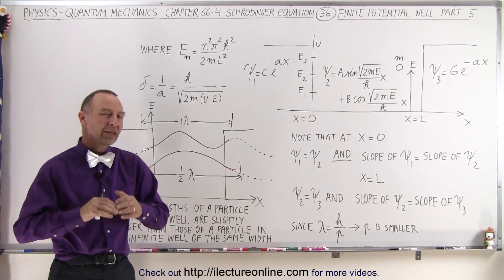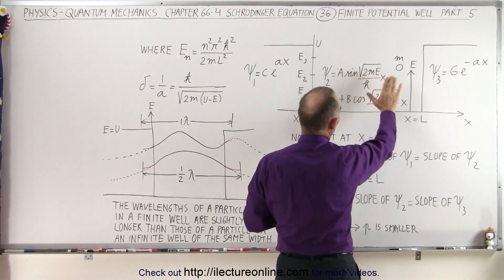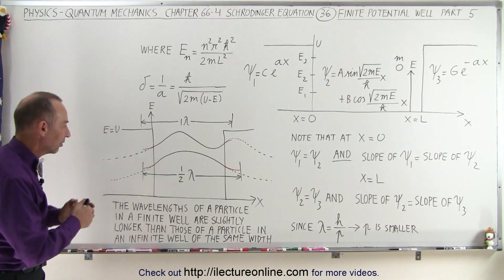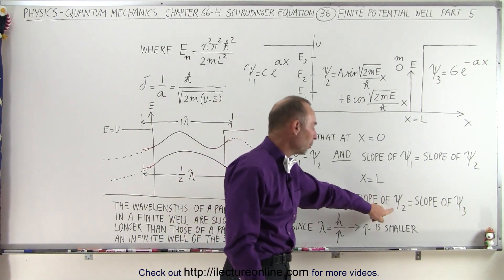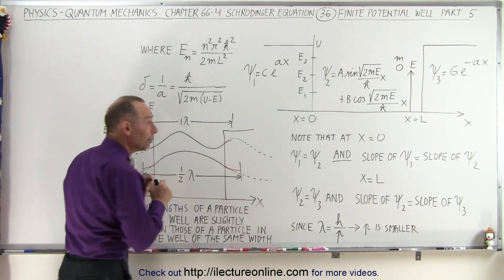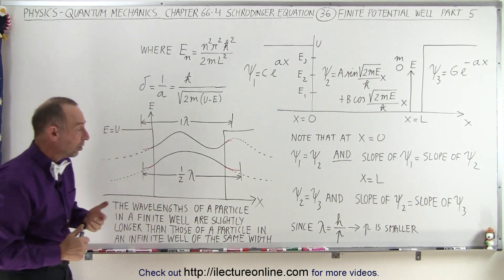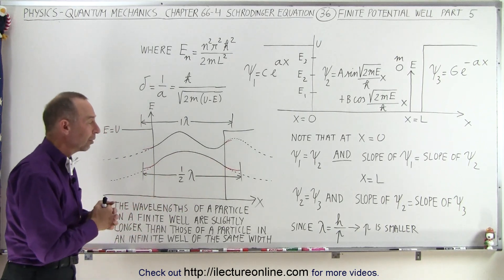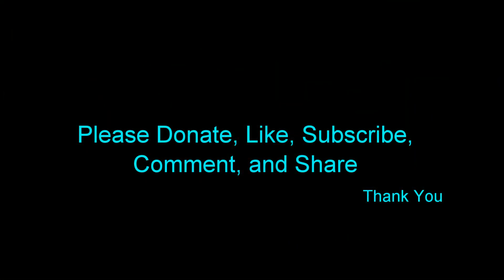Physics - Ch 66 Ch 4 Quantum Mechanics: Schrodinger Eqn (36 of 92) Finite Potential Well Part 5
In this video I will summarize what we know about particles in a finite well. We know from the solutions to Schrodinger equation to be different in side regions 1, 2, and 3. In region 1 we have a decay function to the left, in region 3 we have a decay function to the right, and in region 2 we'll have sinusoid functions with a sine part “plus” a cosine part. (Part 5)